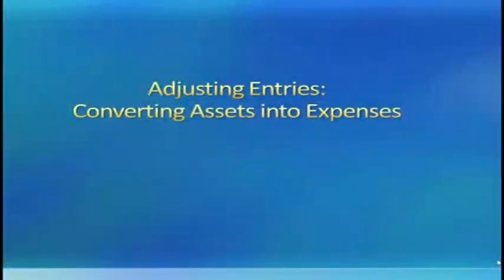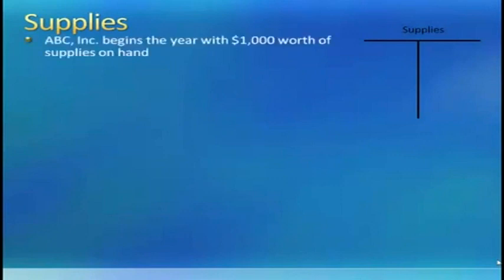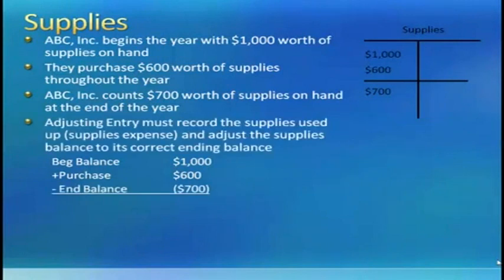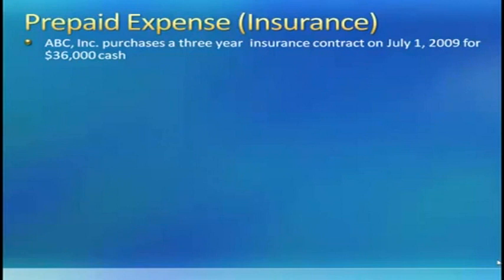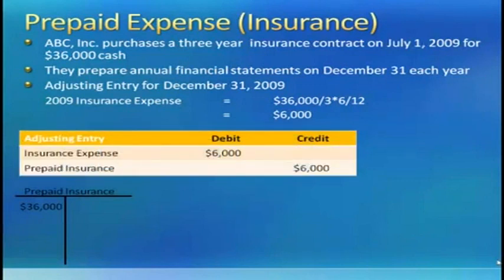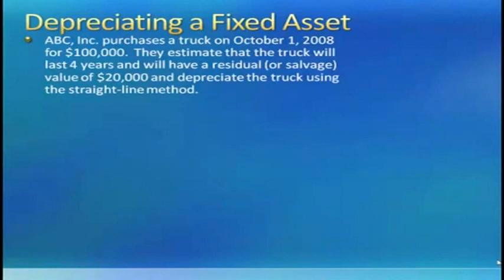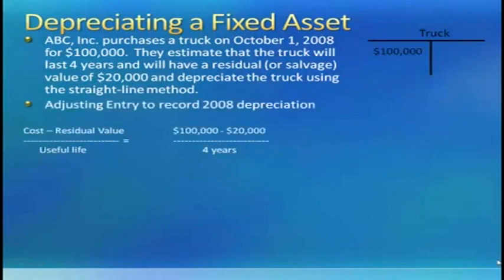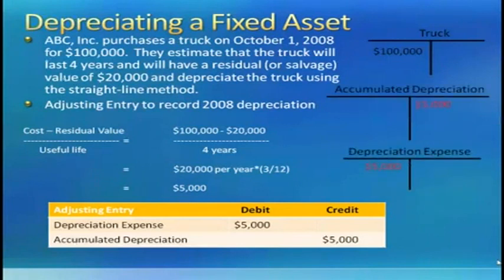Ch 4.49 Converting Assets into Expenses